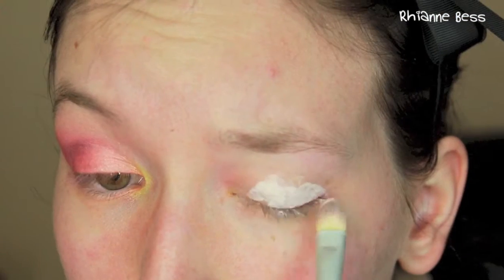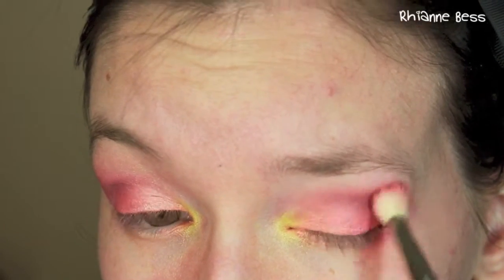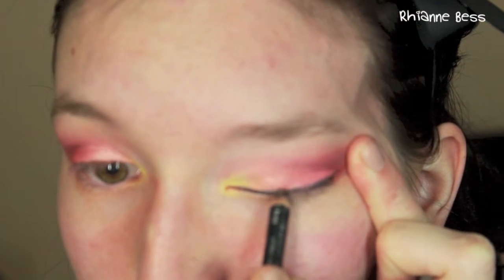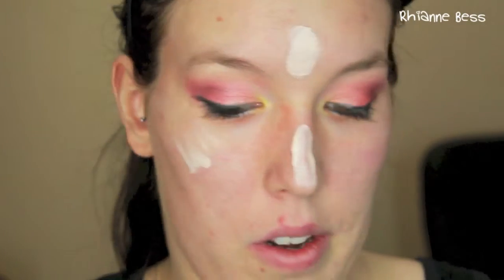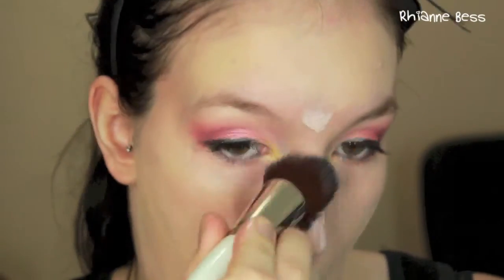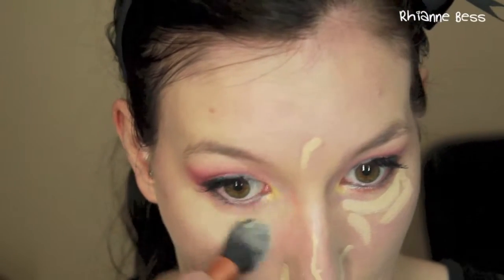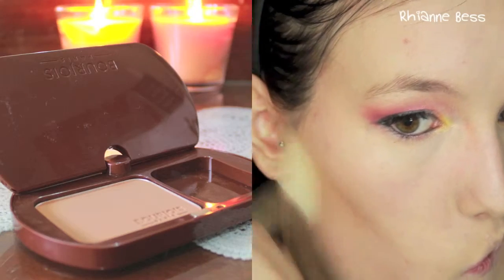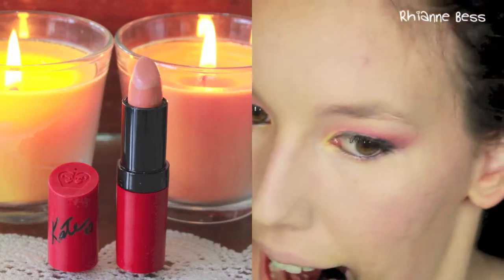♡ Catching Fire Inspired Look | Hunger Games Movie Release♡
With the new hunger games movie - catching fire coming out soon i wanted to create a look which was inspired by fire. So i create this eye look which incorporates reds, oranges and yellows. I hope you like this look and check below for more information and a product listing.

PRODUCTS MENTIONED:
Essence Ballerina Backstage Eye Souffle in Snow
Jordana Eyeshadow in Toast
88 Colour Pallette - Red, Yellow and orange.
Smart Skin Makeup Wipes
Covergirl Eyeliner
Revlon Custom Eyes Mascara in Black
Ebay False Lashes
Essence My base Illuminating Face Primer
Australis Paparazzi perfect Foundation
Maybelline Cover Stick
Rimmel Stay Matte Powder
Bourjois Soiel Bronzer - Fair/medium
MAC Peachykeen Blush
Essence Circus Circus Highlighter
Kate Moss Lipstick In Rosotto.